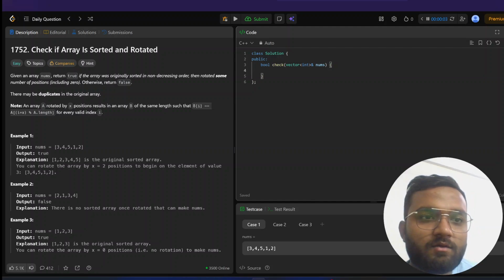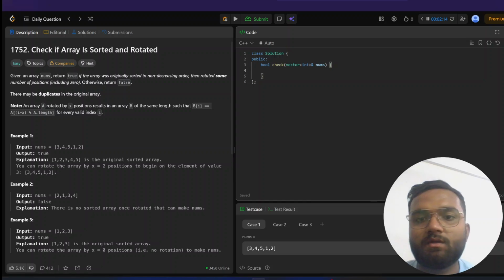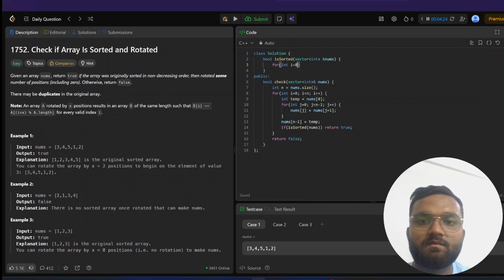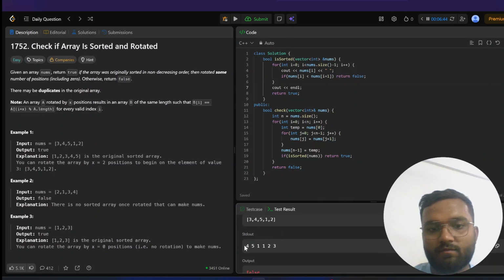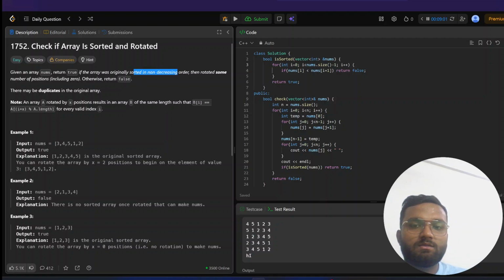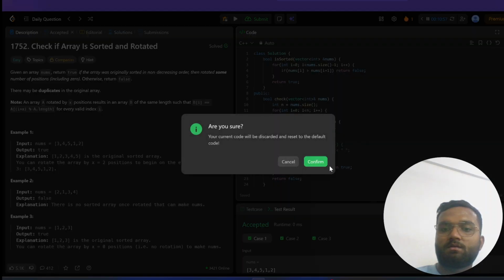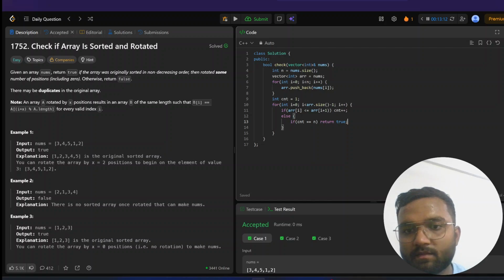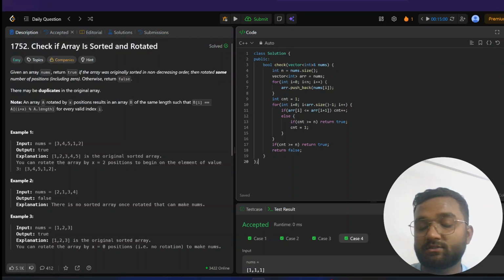20 Minute Challenge | LEETCODE 1752 | Check if Array Is Sorted and Rotated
Just enjoying solving question